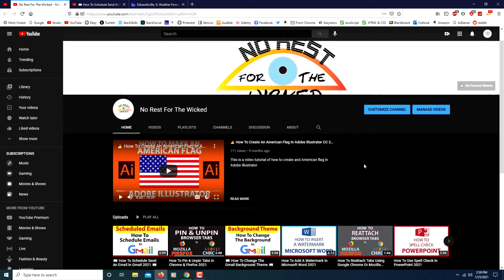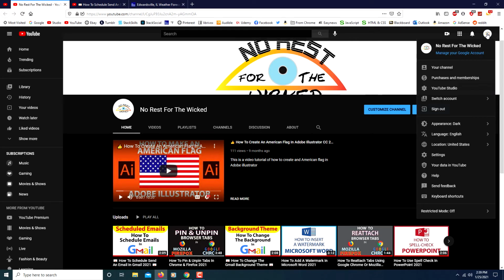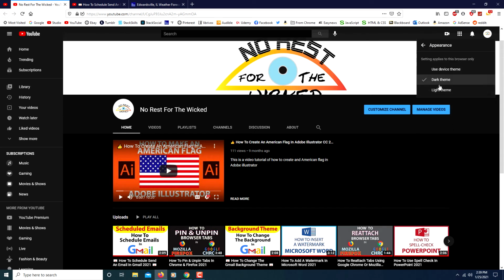YouTube: How To Turn On Dark Mode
This is a video tutorial on how to turn on dark mode on YouTube.

On a desktop or laptop using Google Chrome or Firefox, click on your profile avatar. Scroll down to "Appearance: Device Theme" and select it. Then switch to "Dark Theme"

On a noble device you will click on your profile avatar and if you do not see appearance or themes listed you will need to click on settings and look for appearance or themes within there.